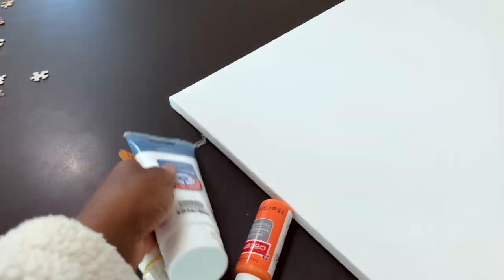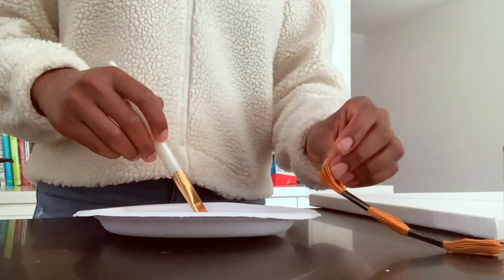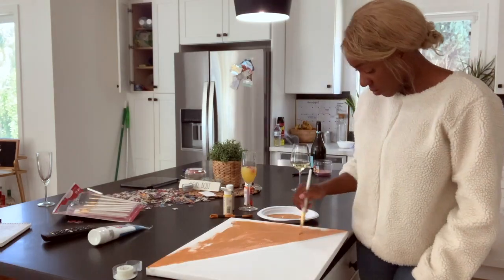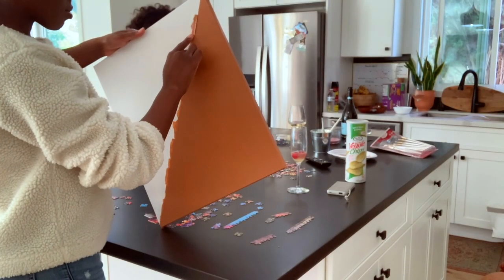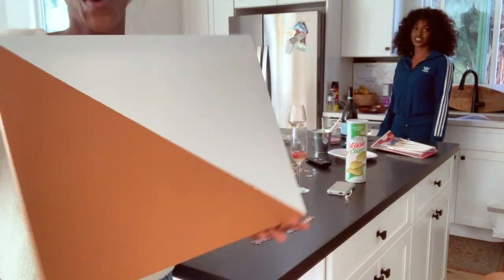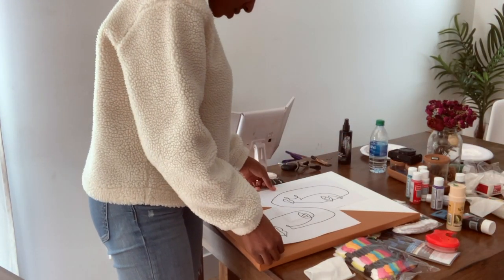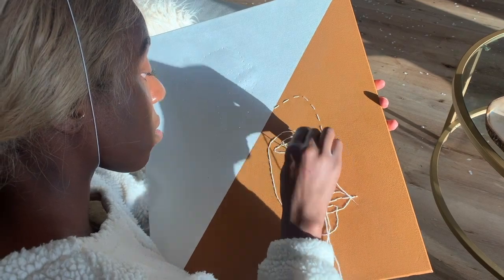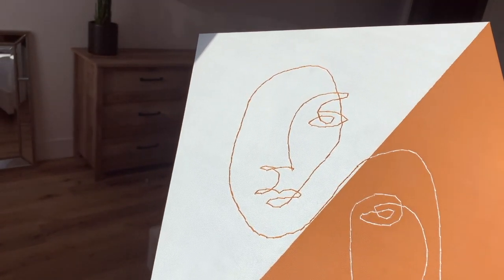How to Create Threaded Canvas Tik Tok Art | DIY Aesthetic Embroidery Art Tutorial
I found this trend on TikTok and thought I would give it a try! The end result is really cool. It does take some time but I think its worth it! I am not sure who the exact artist is but here is the link where I found the faces